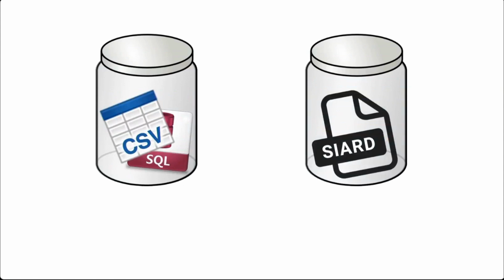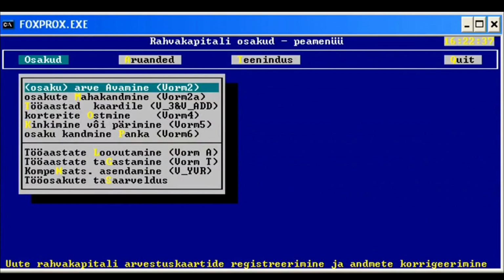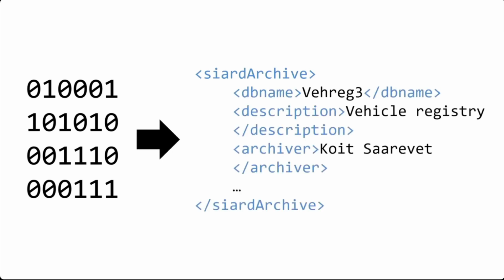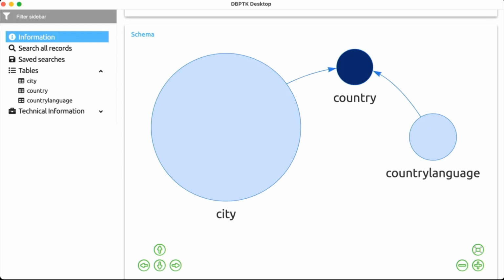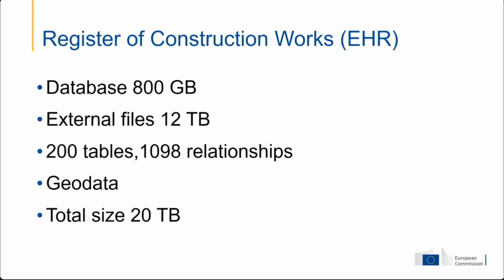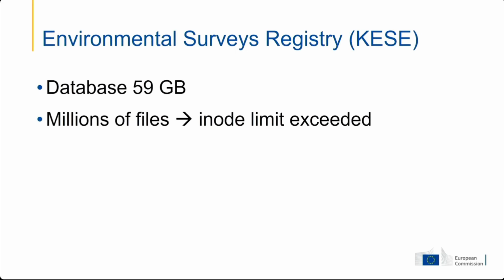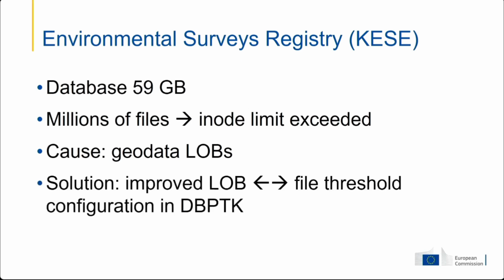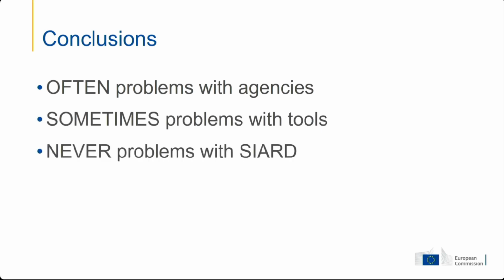Using SIARD Specifications at the National Archives of Estonia